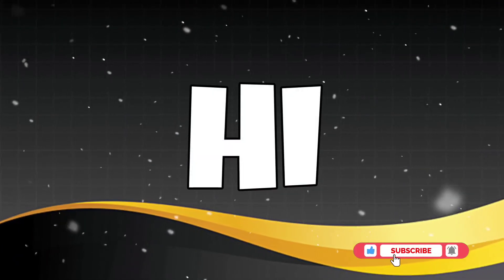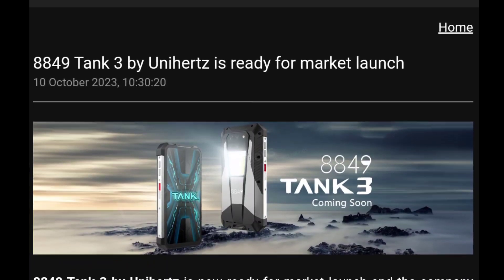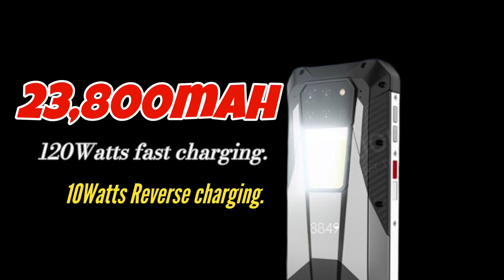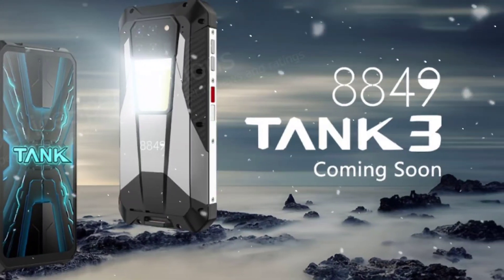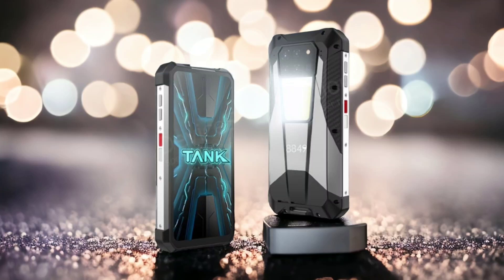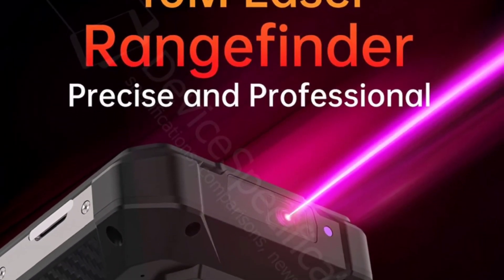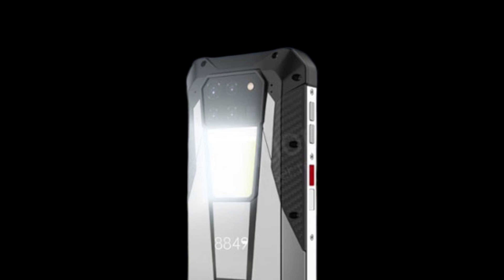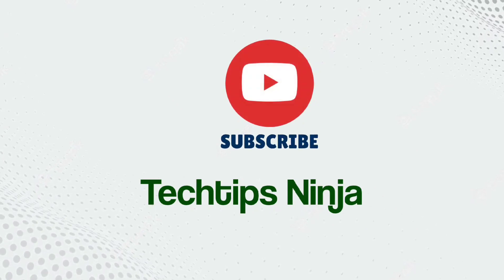UNIHERTZ TANK 3 : Welcome to Crazy Town! 🤪 | 8849 Tank 3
Unihertz Tank 3 is set to release a rugged phone with a 23,800mah Battery, and a 120watts fast charger and other good stuff.

IMPORTANT NOTICE:
This entire video is based on a leaked content by a website and some of the parameters may not be entirely true or incorrect. subscribe to this channel for updated video once we receive the authentic specifications.

*The script*

yesterday, Unihertz announced that it's getting ready to launch Unihertz tank 3, also known as 88 49 into the market. Unihertz shared some exciting features and specifications with device specifications.com. I will be sharing some of those details In this video.

according to device specifications, Unihertz tank 3 will come with a humongous 23,800mAh battery. it will support 120Watt superfast charging, which is awesome. and a 10Watt reverse charging as it can easily serve as a powerbank.

Not much details has been revealed in terms of specifications

However, Unihertz told device specifications that in addition to the humongous battery, they have also improved the battery voltage, and it is now twice that of ordinary batteries. most phone batteries come with about 3.5volt to 5volts. so Unihertz could be talking about 7-9 volts inside Unihertz tank 3, which is interesting.

Unihertz said this will improve battery life. and they have done some tests in the laboratory. however, as we all know, it takes more than just the battery size and voltage to get the best battery life out of a phone. we have to consider other things like the chipsets, and display type.

we will have to wait for Unihertz to bring out more details before we can be more excited.

Another interesting feature that Unihertz announced is the built-in laser rangefinder. It sits on the top frame next to the IR blaster. I have no idea how it works, but it sounds interesting.

also, as expected, The new Unihertz tank 3, will come with a bright camping light, like it's predecessors (Unihertz tank, and Unihertz tank 2). and it also has red and blue warning lights.

and it is expected to have all the good stuff, like military standard certifications etc.

what do you think about this new Unihertz tank 3? are you excited or doubtful?